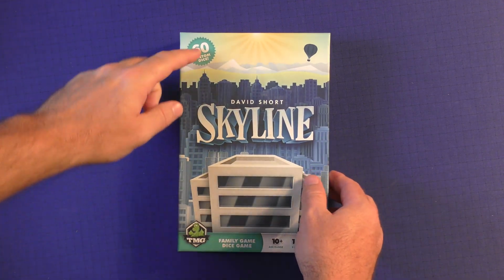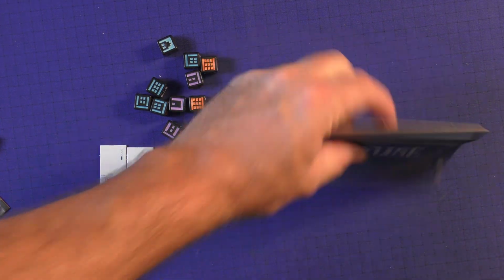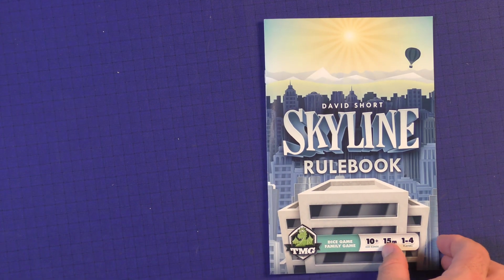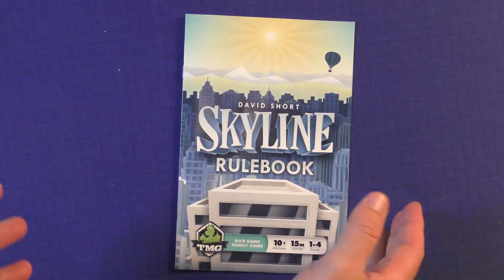Skyline by Purge Reviews. Dice rolling your way to skyscrapers.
This is a video about Skyline. Skyline is a dice rolling board game published by TMG.  Skyline is designed by David Short. Tasty Minstrel Games publishes both heavy Euro games and lighter fare. Skyline is a dice rolling game about building high rise buildings.